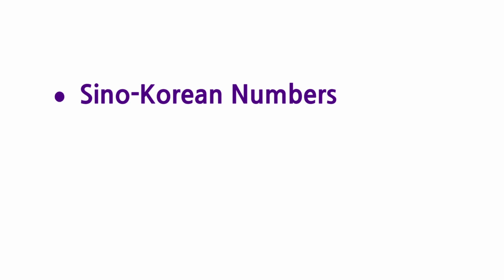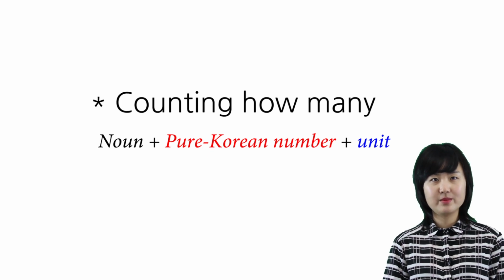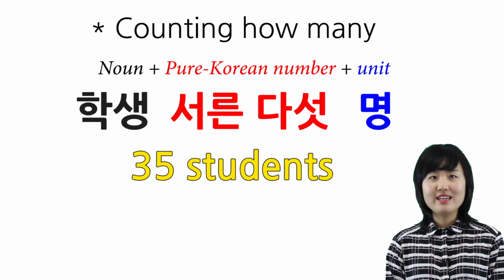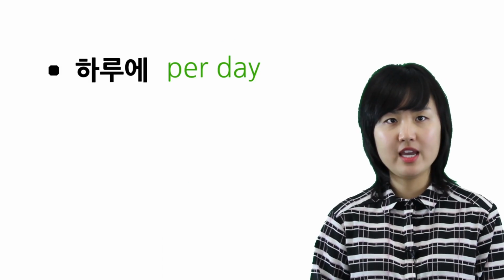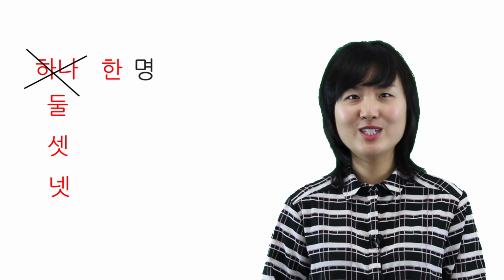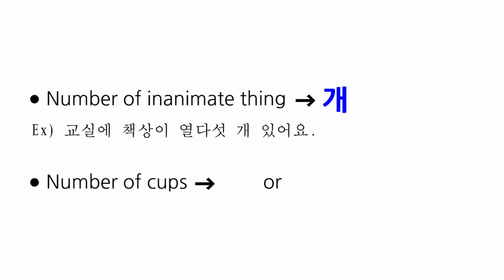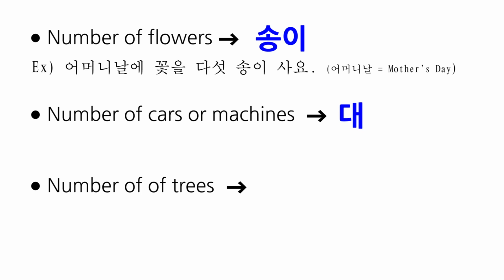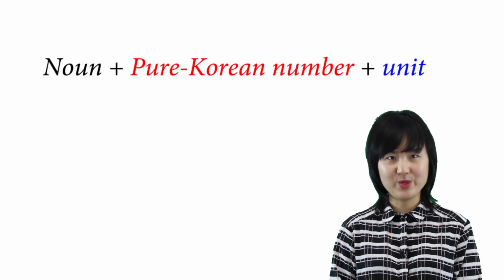Counters in Korean